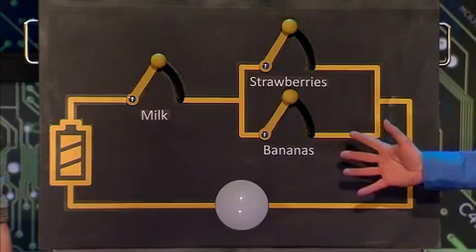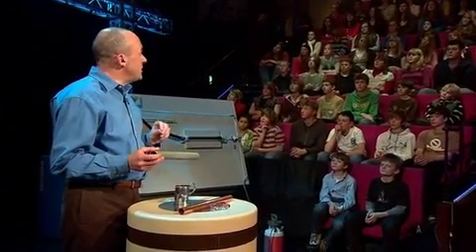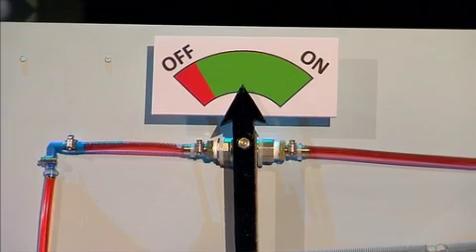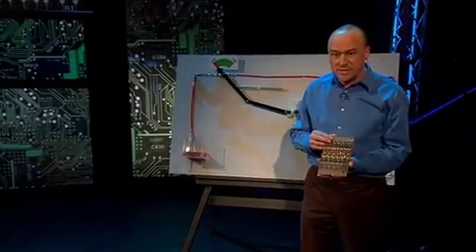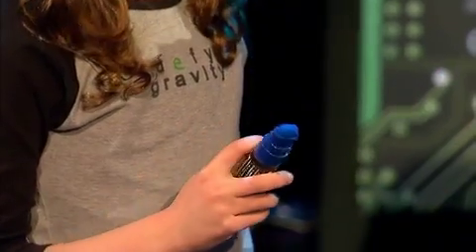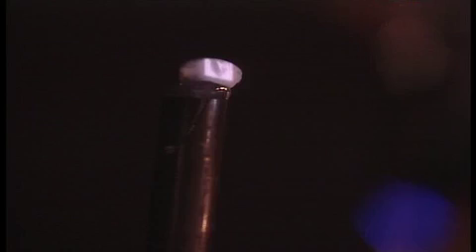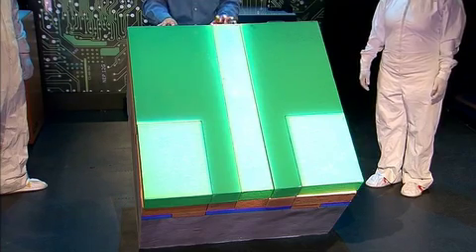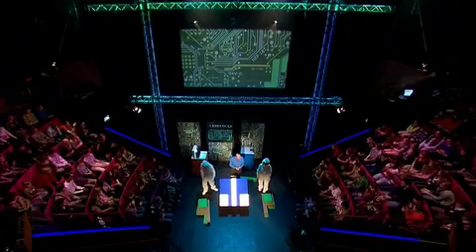Royal Institution Hi-tech Trek: Microprocessors (Part 2/3)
Join Prof Chris Bishop on his hi-tech trek through the world of computer science.

Microprocessors (Part 2/3): How a microprocessor works